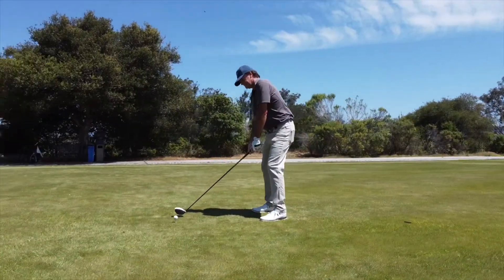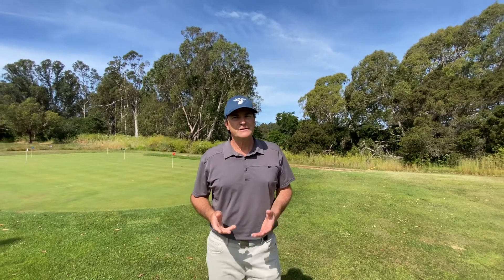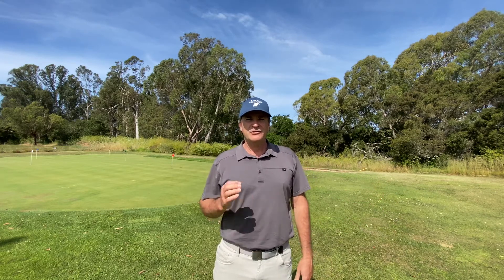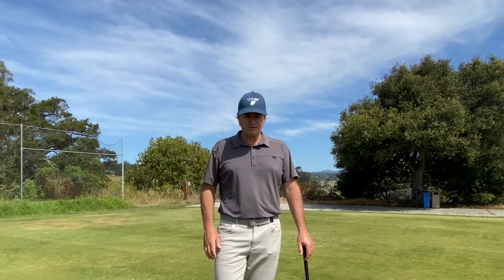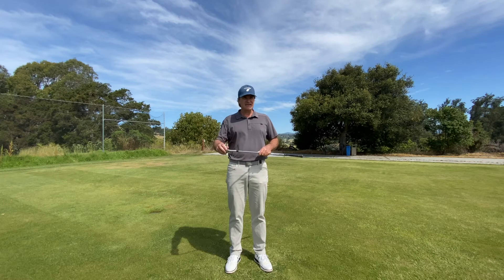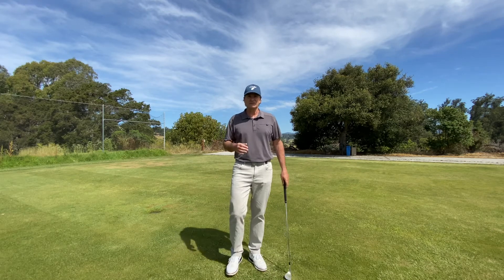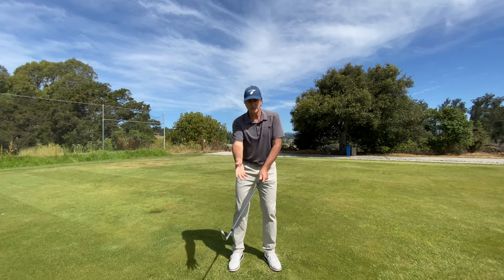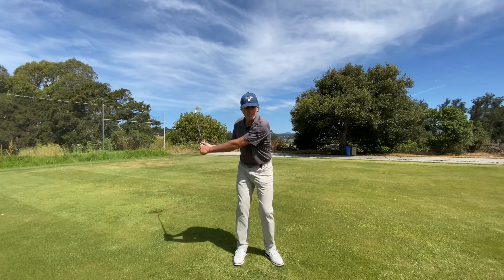The effortless golf swing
learning the secrets to finding the natural flow of the golf swing.